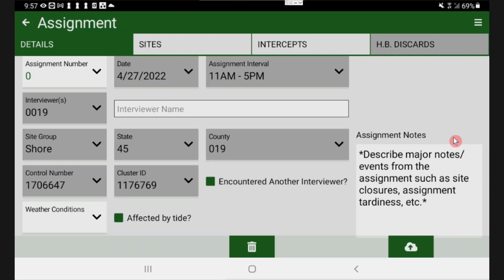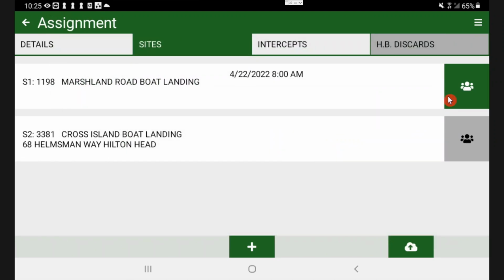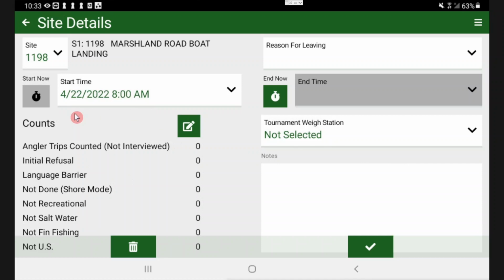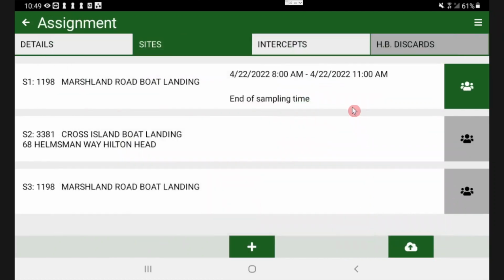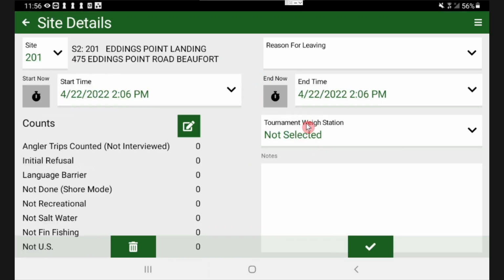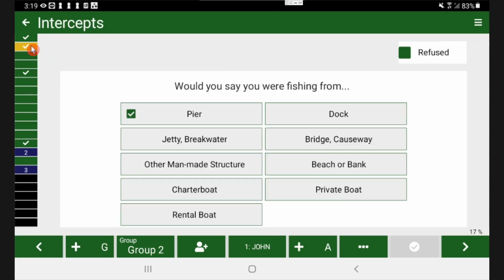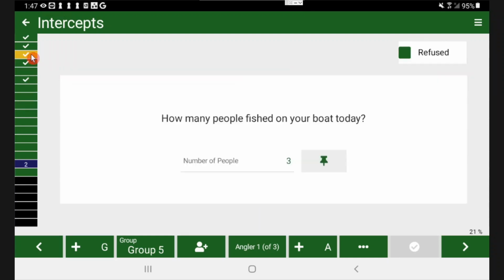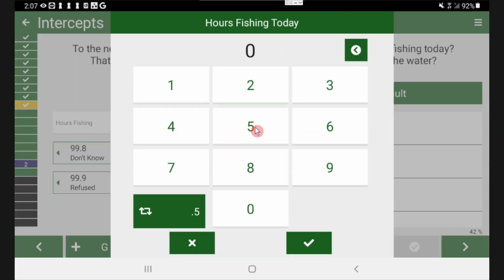DIA Tutorial 3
00:00:00    Intro
 00:00:40   Application Notes and Additional Comments
 00:02:13   Sites
 00:07:15   Adding/Deleting Sites & Handling Site Cancellations
 00:10:26   Intercepts and the side Navigation Bar and Bottom Navigation Bar
 00:12:31   Pinning and Split Screens